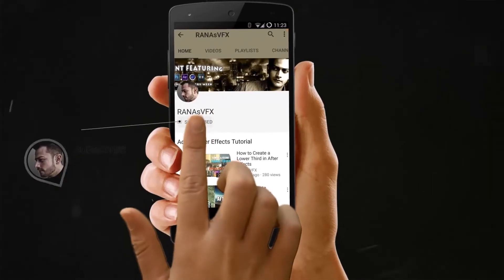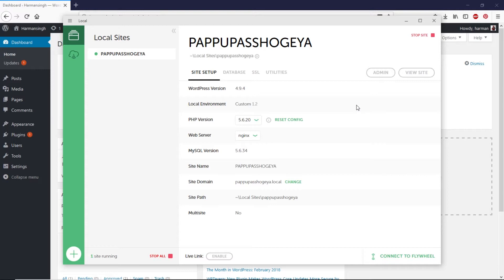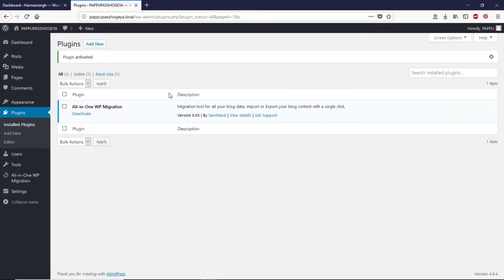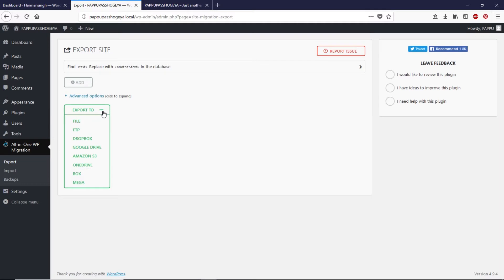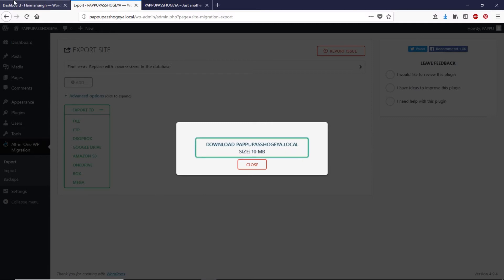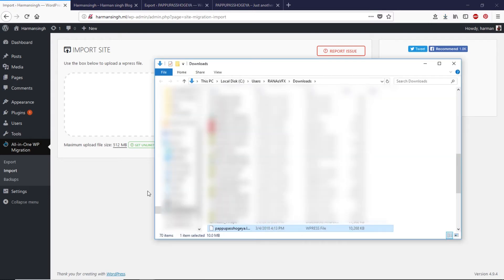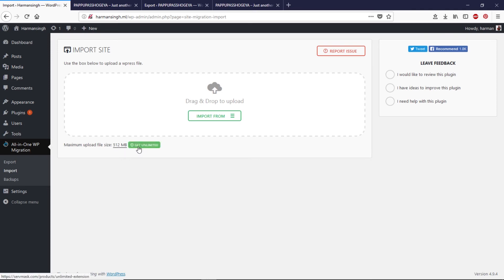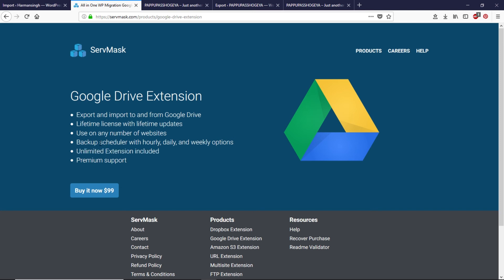How to Move Wordpress from Local Server to Live Website {Still working} 2021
In this video we are going to move WordPress website from local host to live server. i previous video we install WordPress on our computer without any hosing plane but that local website will not be live unless you move your local website to live server, so i'm going to show you step by step process how to do that, however if you haven't check out my previous video then check the link below and make install WordPress on you pc.

In this video i'm going to show you how to install WordPress on your computer or how to install WordPress as locally in addition to that in next video i'll show you how to migrate or move your WP website from local server to live server. you can check out that video below in this description.

👉[Previous video] - How to install WordPress on your computer - Free & Easy in 2018

/c/RANAsVFX

tags (ignore this)👇

wordpress,
 move wordpress,
localhost,
 wordpress (blogger),
mamp,
move wordpress website,
 how to,
localhost to live server,
how to upload wordpress website,
local to live, wordpress tutorial,
move your wordpress site,
make wordpress site live,
how to upload wordpress website from localhost to cpanel, migrate wordpress,
how to migrate a local wordpress install to a live,
how to move wordpress local to live,
move wordpress from localhost to webhost,
tutorials in hindi,
wordpress local to live,
move wordpress website to server,
move wordpress website from local to online server in hindi,
move wordpress website from local to online server,
upload wordpress website from localhost to online server,
upload wordpress website from local to server,
hindi tutorials,
how to move wordpress website,
wamp to hosting server,
localhost to godaddy,
wordpress website transfer for beginners,
website transfer,
wordpress essentials,
wodpress tutorial,
localhost to server,
step by step,
wamp to godaddy,
godaddy, wamp,
wordpress website transfer tutorial